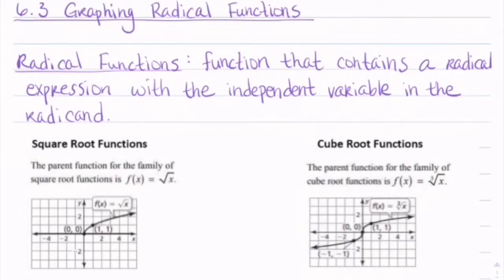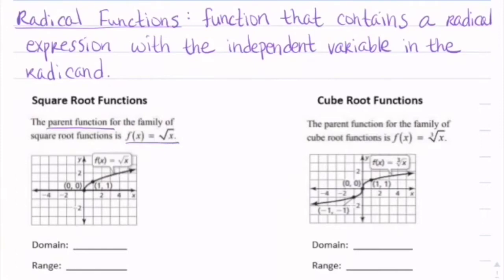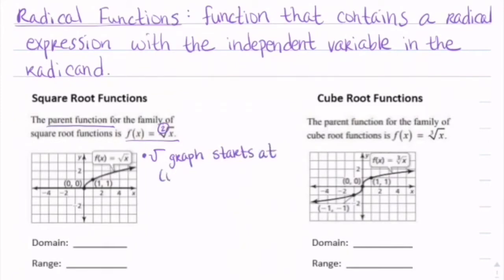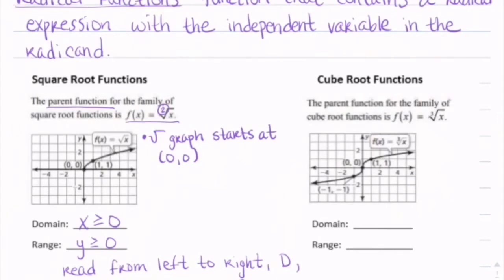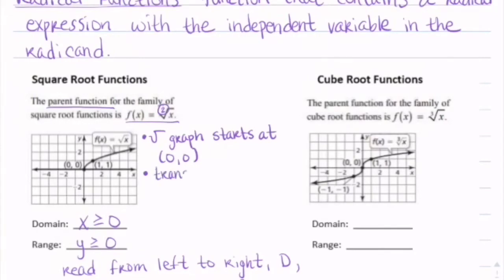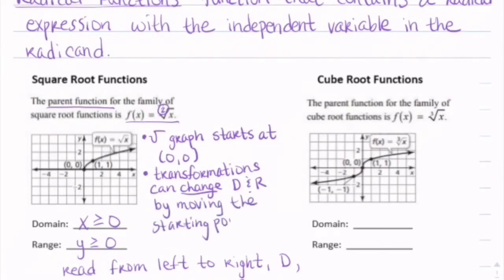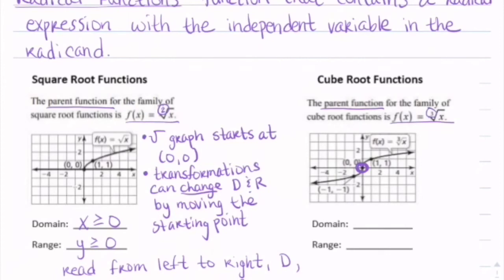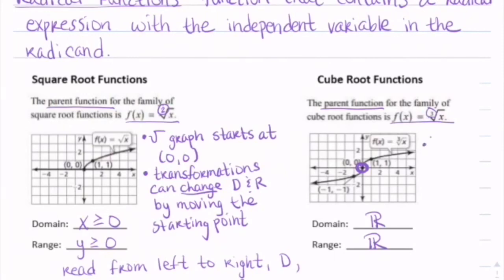Lesson 6.3 Part 1